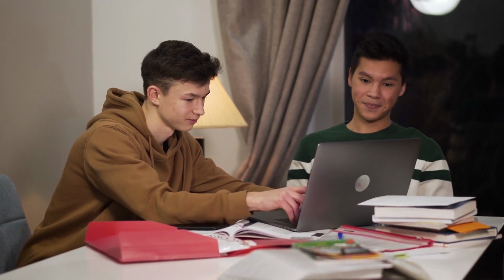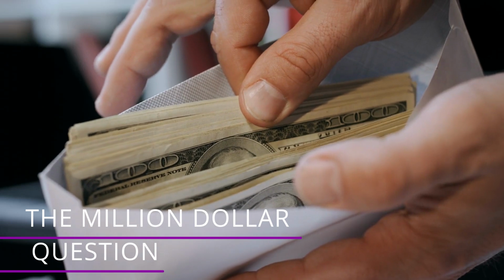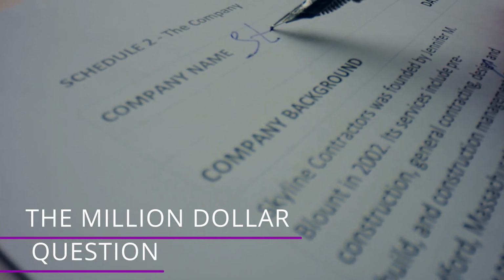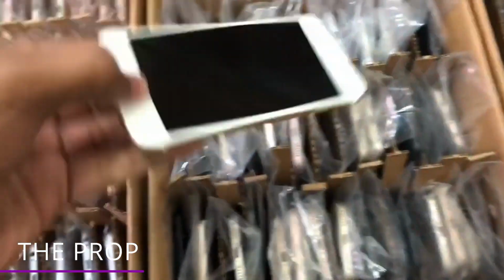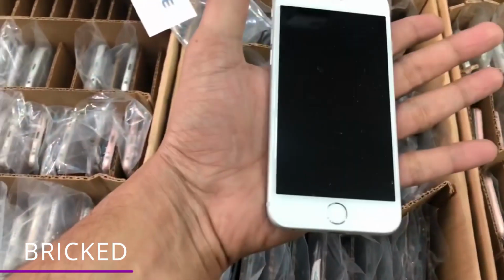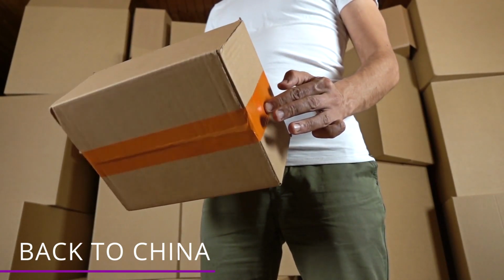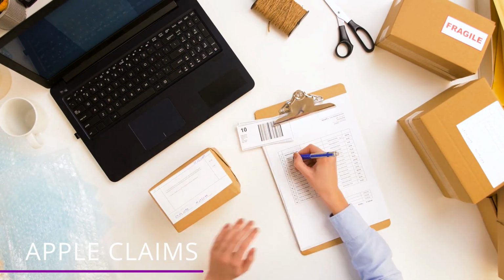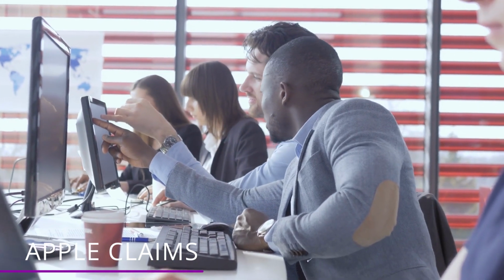How They Easily Scammed Apple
Just how did these Chinese kids scam Apple over and OVER again?  To the tune of almost a million dollars!  Find out their surprisingly simple trick in this video!

New videos Monday through Friday!

Watch some of my favorite vids below…..

The Million Dollar Question
If you found a way to easily scam a giant corporation that’s already extremely rich…..would you?  That’s the question two engineering students asked themselves.  And the answer was a resounding YES.  Because these guys didn’t try to scam Apple just once. Or twice.  Or 3 times. They tried an astounding three THOUSAND and sixty-nine times!

The Prop
So how’d they do it?  Well first, they needed phones.  Not real phones, but fake iPhones.  And those fake iPhones all come from one place.  Yep you guessed it, China.  Court documents outline a scenario in which the two men imported thousands of counterfeit iPhones. Yangyang Zhou, who had just completed his engineering degree at Oregon State University before his scamming career started, was the one responsible for getting the counterfeit shipments into the US.  Of course the iPhones they used of course were just a prop.

Bricked
What they would do is go to the Apple store and buy a real iPhone. So nothing crazy there. They would then file a warranty complaint with Apple by claiming the smartphones were broken.  Now, you would think that Apple would easily be able to figure out whether or not an iPhone is real or not.  This is true, theoretically they can!  But here’s where this trick is really good.  The counterfeit iPhones were essentially just a bricked iPhone.  They’d never turn on.  And BECAUSE they never turned on, Apple was never able to verify the authenticity of the phone.

Back to China
Apple would then replace the counterfeit phones with real iphones. And then these guys  would ship the real phones to China where they had guys resell the iPhones for a profit.
Yangyang Zhou and his partner Quan Jiang were both engineering students in the U.S. on F-1 student visas at the time.

Caught up
Zhou was caught just in time as he was trying to leave for China from San Francisco International Airport back in August of 2018. Maybe he knew, or maybe he didn’t, but his partner Jiang had already laid out the entire operation in a December 2017 interview with special agent Thomas Duffy. Jiang admitted that he received phones from an "associate" in China, and it was anywhere from 20 to 30 at a time.

Apple Claims
Apple told investigators that 3,069 warranty claims were linked to either Jiang or Zhou.  1,493 of those claims were processed and replacement devices were mailed out.  Apple claimed a loss of $600 for each iPhone. In total, Apple estimated that they were scammed out of $895,800.

The Aftermath
So how’d these guys figure out where to get real IMEI numbers?  Or even access to fake iPhones that look completely real? Police couldn’t figure it out.  But it didn’t matter.  These guys were already caught!  Jiang faced charges of trafficking in counterfeit goods and wire fraud. Zhou was charged with "submitting false or misleading information on export declaration."